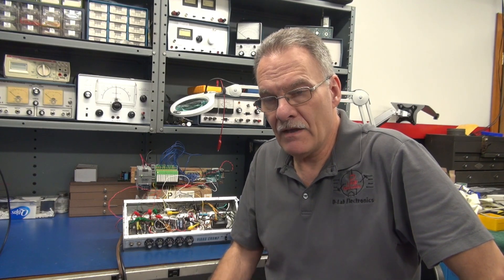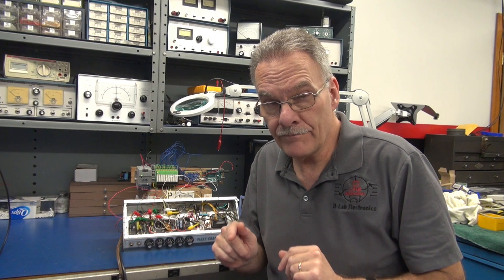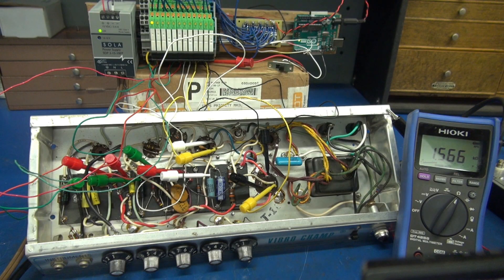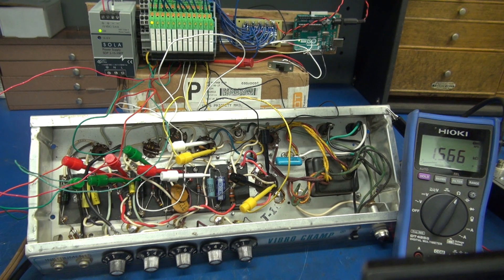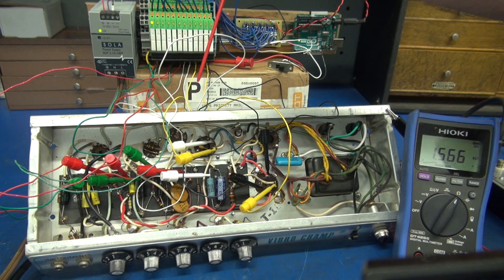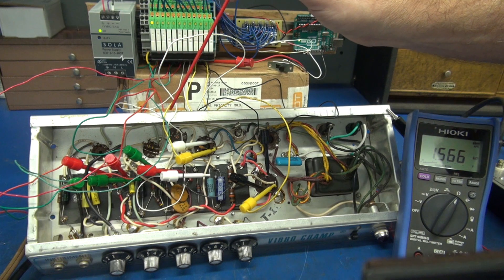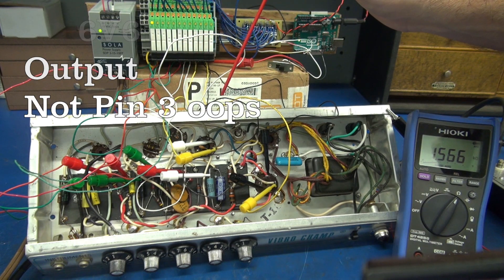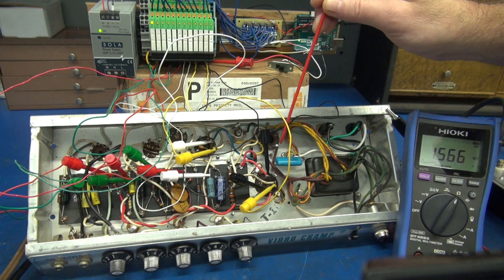Safe Hands off automatic resistance Voltage testing Arduino UNO Hioki meter Fender Vibro Champ Demo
Hands off measurement process under development at D-Lab electronics. Initially I performed this same test using a Allen Bradley Micro 830 PLC. Worked fine, but a very expensive system, not the best choice for the hobbyist. However, Arduino's are very inexpensive, well supported and a much more economical option. So, I decided to repeat the process using that platform. The C code was a bit of a challenge for me, but it eventually came together. I am not an expert with the UNO controller, but am working on my skills. I see a lot of potential for this device. I see on the web there are 8 and 16 channel relay modules available which could streamline your construction. I chose the Adafruit PWM modules, because they are easily expanded on. I have the code for my experiment. E-mail if you would like my current copy. I plan to grow this project and will provide updates as it progresses.